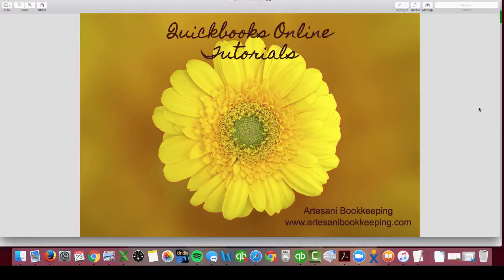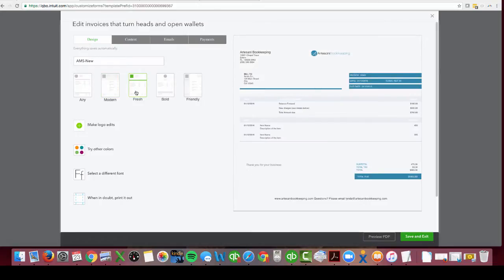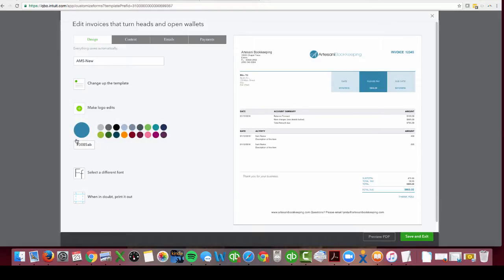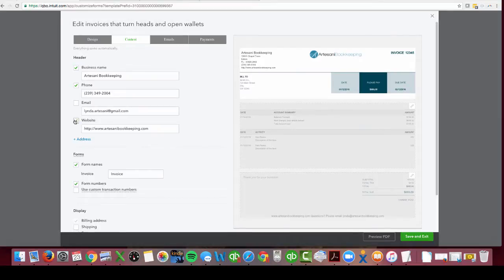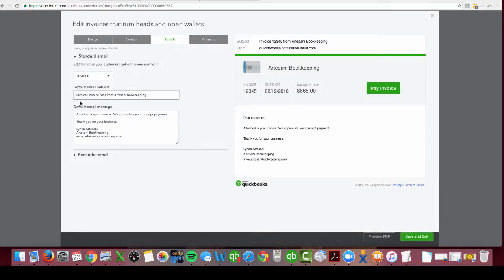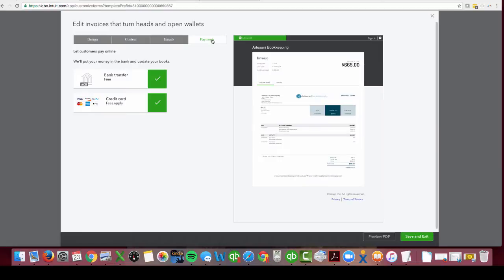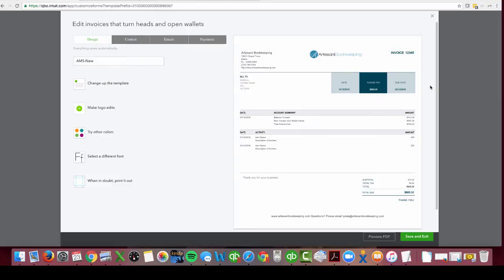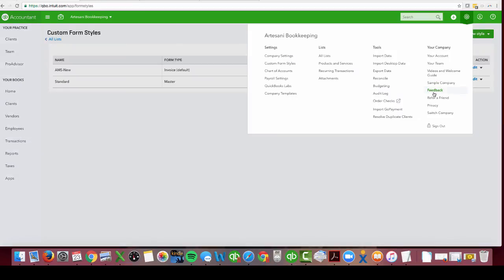new invoice template format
Short video on the recent changes to invoice templates QuickBooks Online